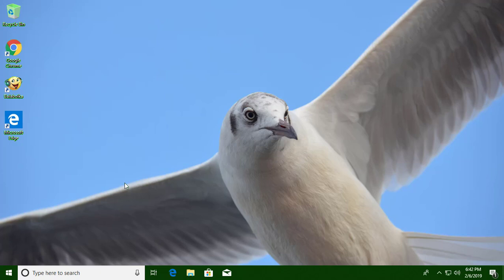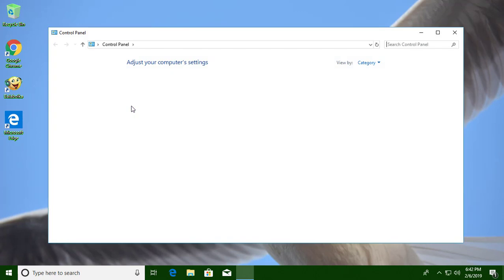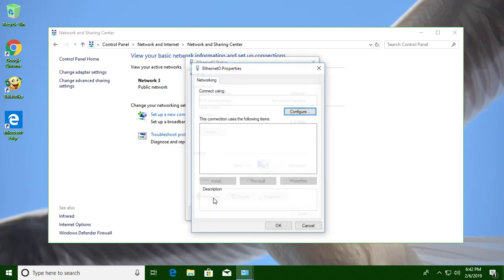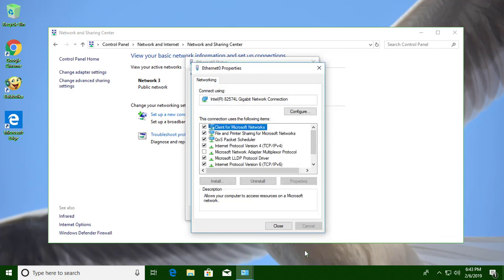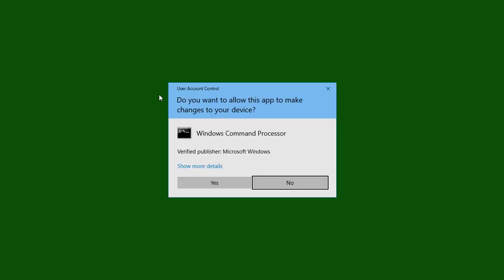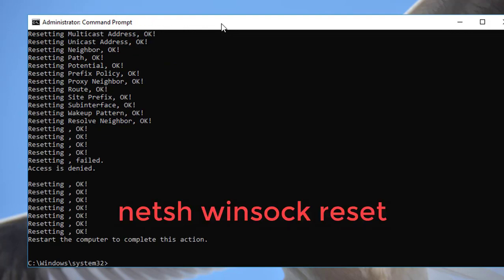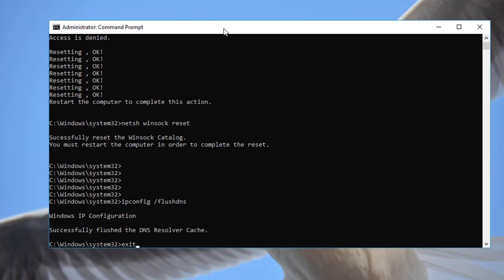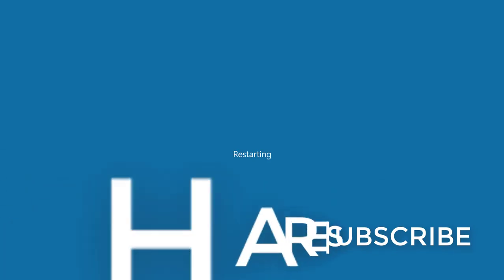Fix Apex Legends "Connection To Server Timed Out" or "Unable to Connect to EA Servers" Error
This Tutorial helps to Fix Apex Legends "Connection To Server Timed Out" or  "Unable to Connect to EA Servers" Error